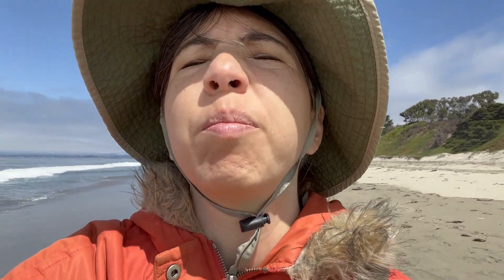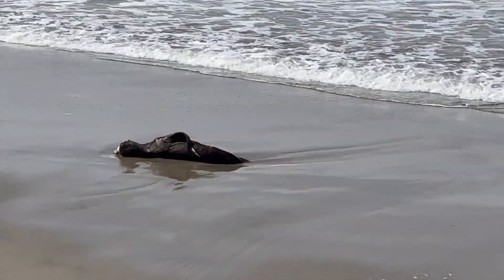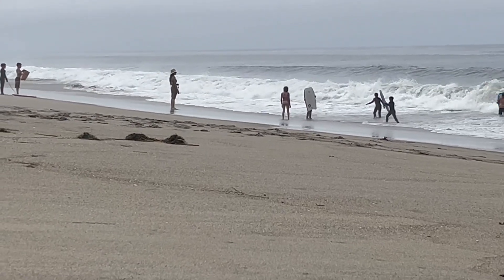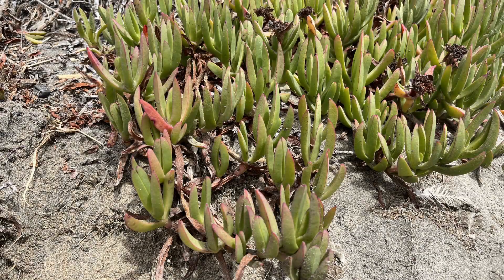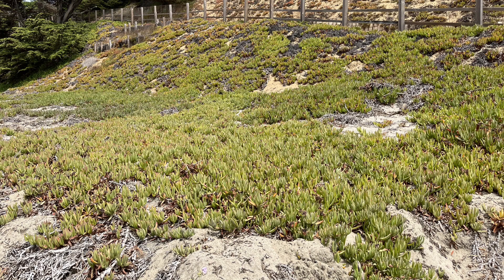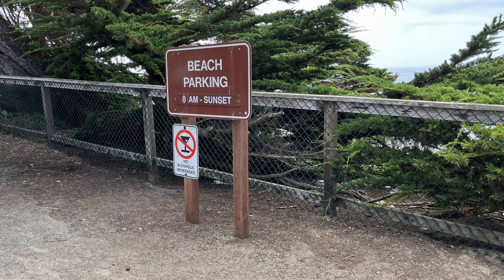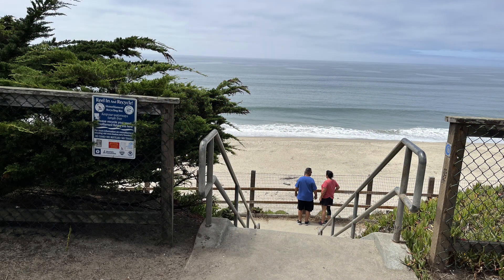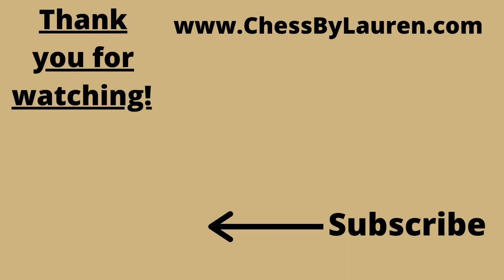Beach walk in California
Beach walk in California! Enjoy watching!